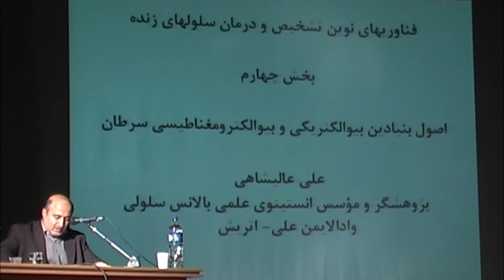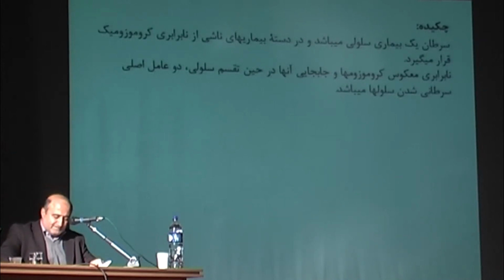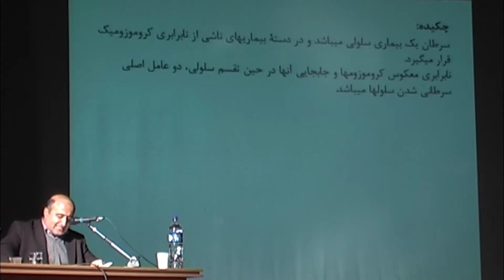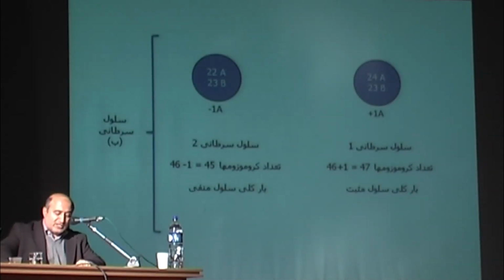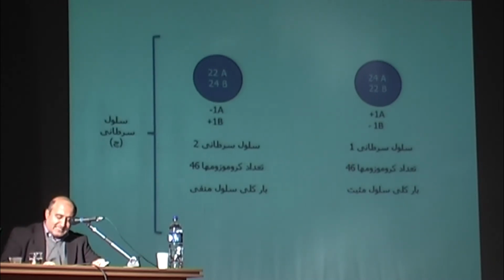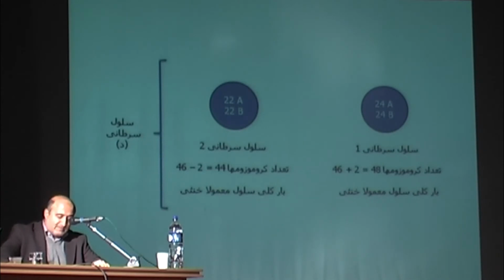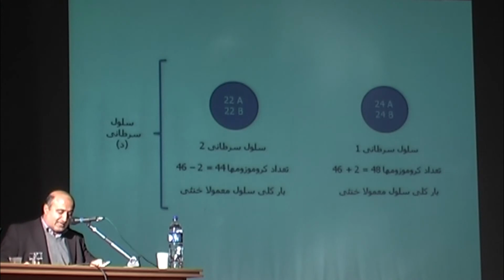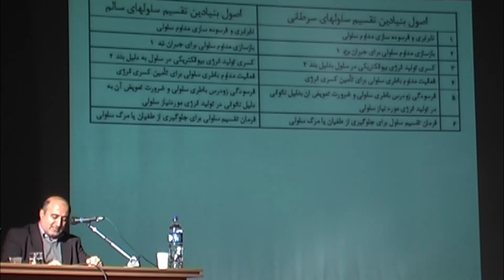WHAT IS CANCER ? WHY CANCER COME ?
Modern Technologies of Diagnosis and Treatment of Living Cells
Part Four
Fundamental Principles of Bioelectric and Bio electromagnetic of Cancer
Ali Alishahi
Researcher and Founder of Vadelayman Ali Scientific Institute of Cellular Balance, Austria